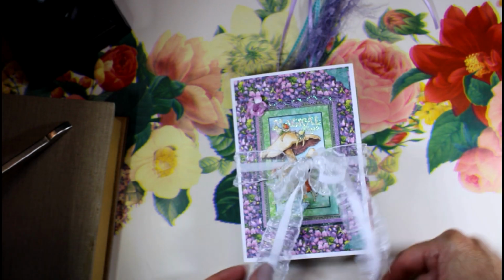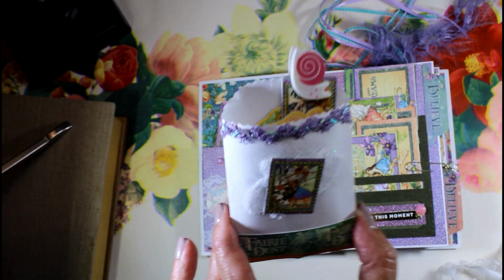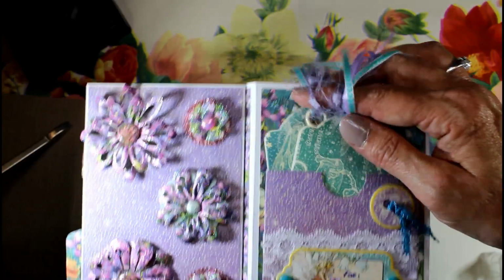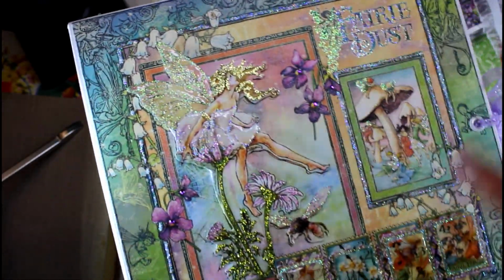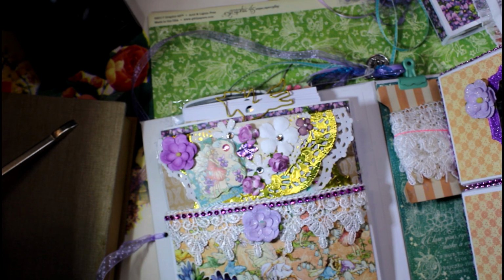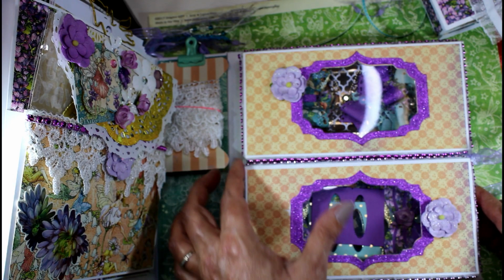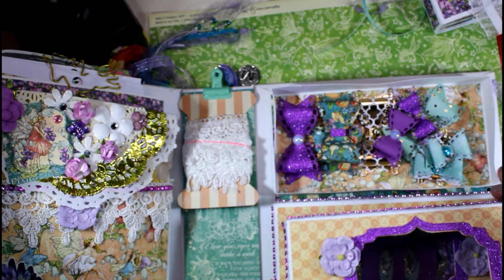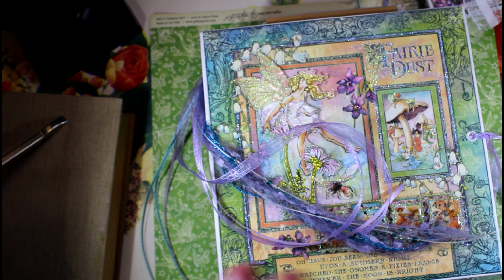Project Share for Mary Jane's Reviews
Graphic 45's Fairy Dust Embellishment Box for fellow Crafter, Mary Jane's Reviews. visit her channel

I totally enjoyed creating for her a special embellishments and used the Embellishment/Keepsake box tutorial from Positively Papercraft